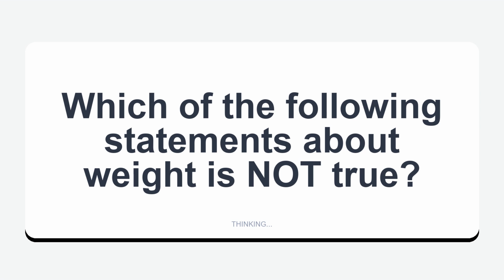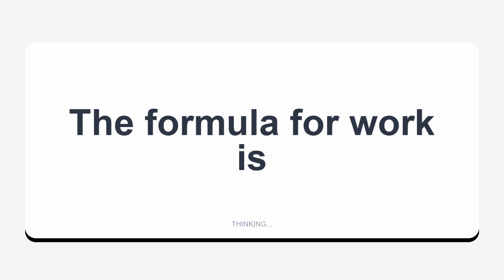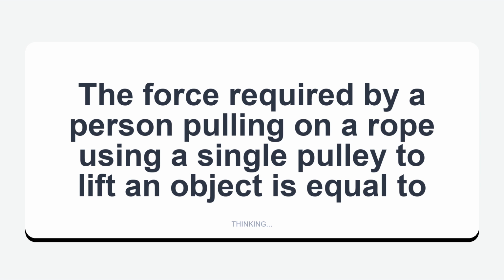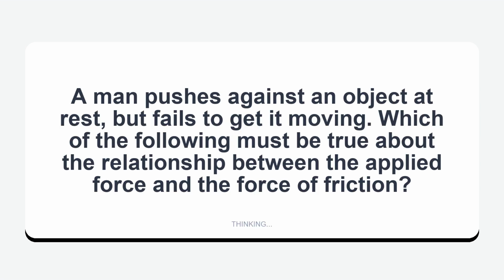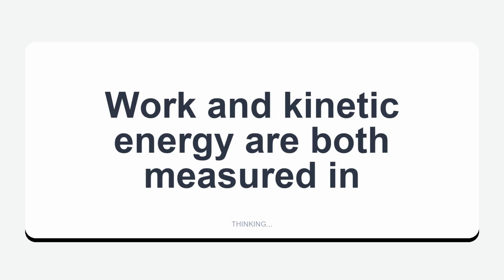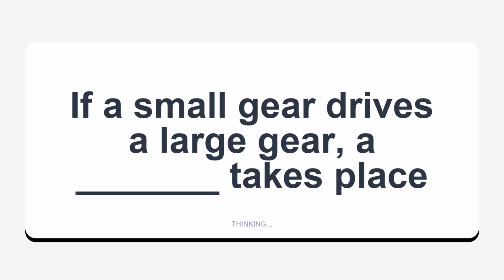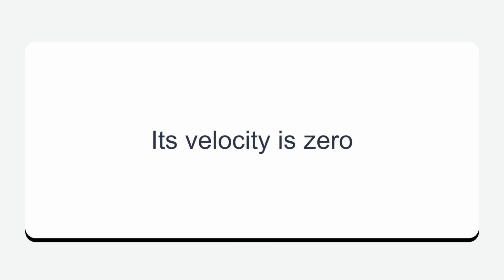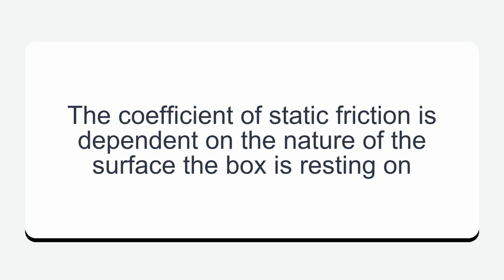ASVAB Mechanical Comprehension Exam Questions: Master Key Concepts for 2026 Success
Preparing for the ASVAB in 2026 requires more than just memorizing basic definitions. The Mechanical Comprehension subtest is often where candidates lose the most points, yet it remains one of the most critical sections for qualifying for technical military occupational specialties. In this video, we break down high-frequency practice questions that appear on the current exam, covering everything from levers and pulleys to gear ratios and fluid dynamics.

Understanding the physics behind these problems is the key to unlocking a higher AFQT score. We walk through the logic of each question so you stop guessing and start knowing. Many students struggle with the visual reasoning required for this section, but with the right approach, these questions become the most straightforward part of the test.

We know that study materials can be overwhelming and often lack the depth needed to truly master the subject. If you are looking for more structured support, we offer specialized resources, comprehensive study guides, and personalized tutoring services designed to get you the exact score you need for your dream military career. Whether you are aiming for the Air Force, Army, Navy, or Marines, our materials are fully tailored to the current 2026 testing standards.

Watch this video to improve your test-taking speed and accuracy. Make sure to pay attention to the tips on identifying distractors in multiple-choice answers, as this is a common trap for many recruits. Do not leave your future to chance. Review these problems, practice the methodology, and prepare to walk into that testing center with total confidence.

for free practice quizzes, exams, test questions, study guides, and exam prep resources. We also provide practice test materials, review questions, study help, and exam preparation resources for learners who want to pass faster and prepare more effectively.